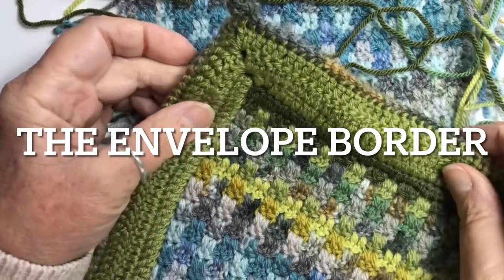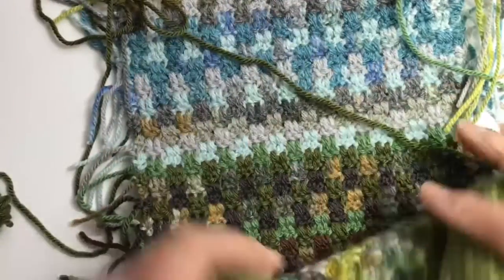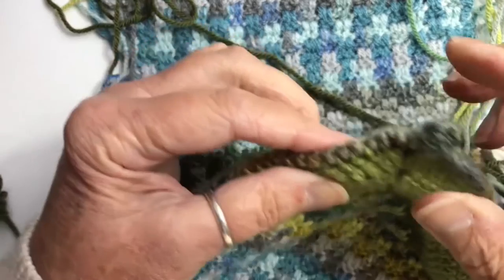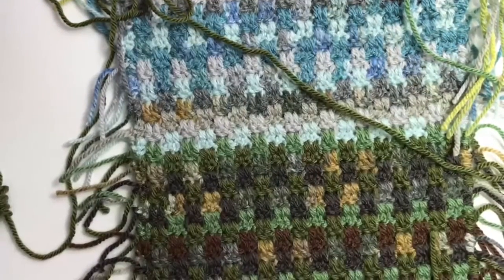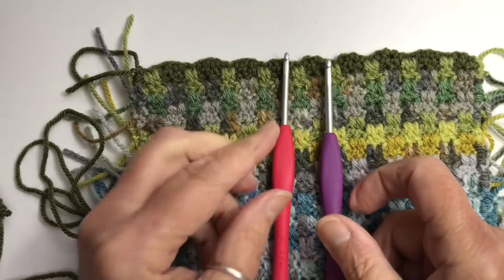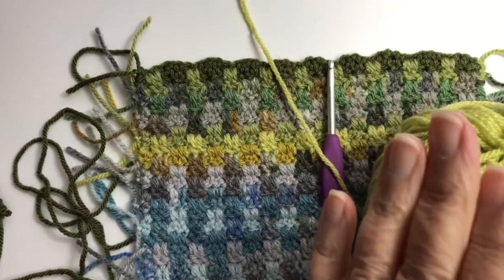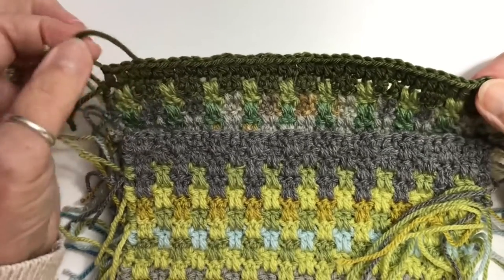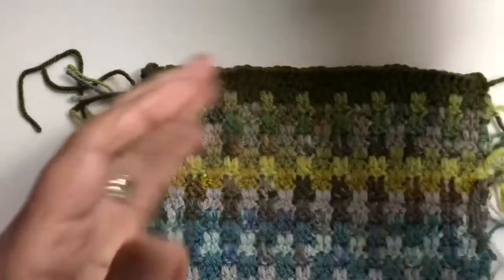Blair Atholl Blanket - Number 2 - The Envelope Border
This is the recommended double border for the Blair Atholl blanket.